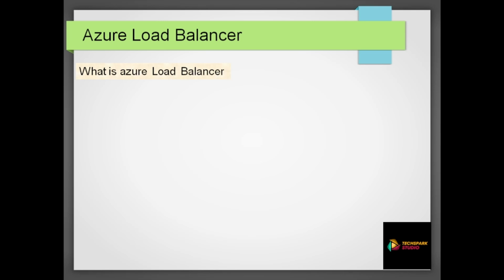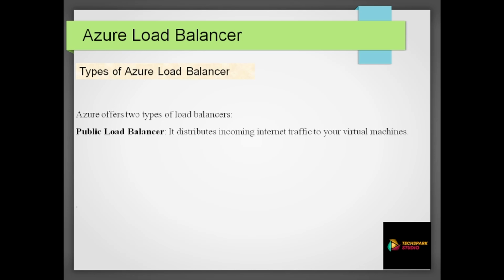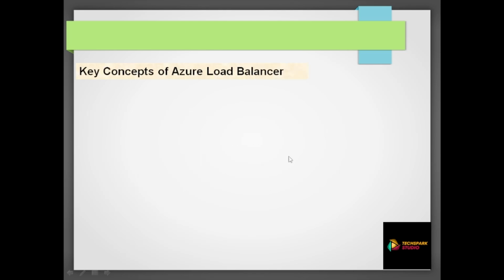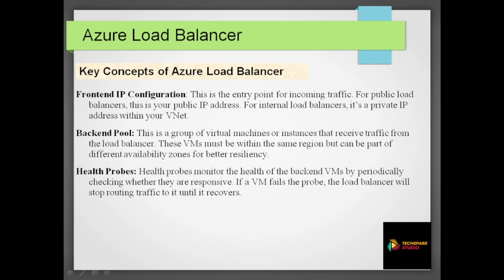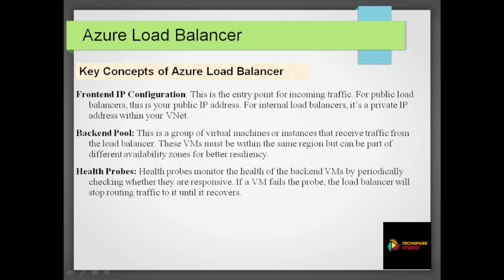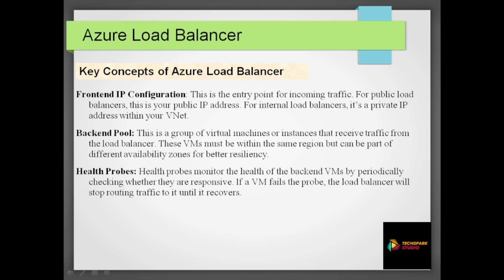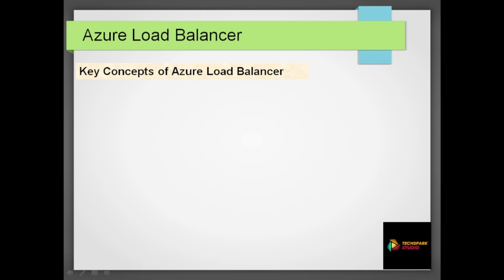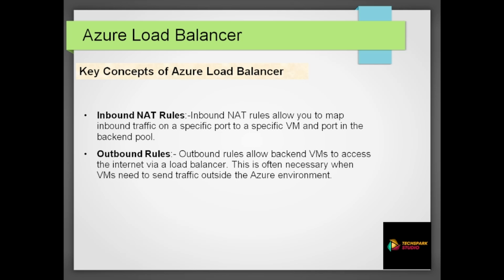Azure Load Balancer Explained: How It Works and Key Concepts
In this tutorial, we dive into the fundamentals of Azure Load Balancer and its key role in distributing network traffic.